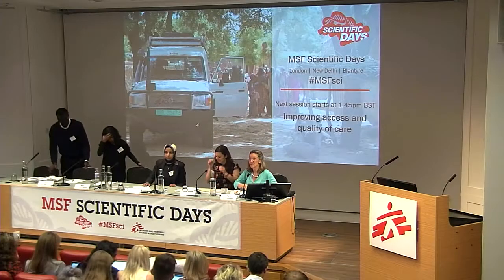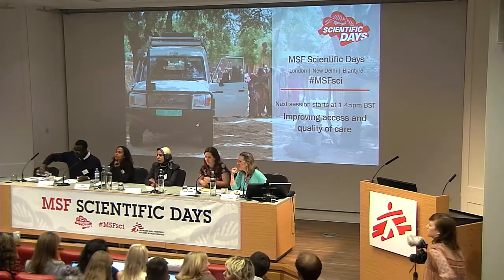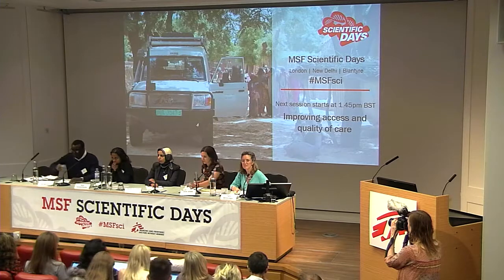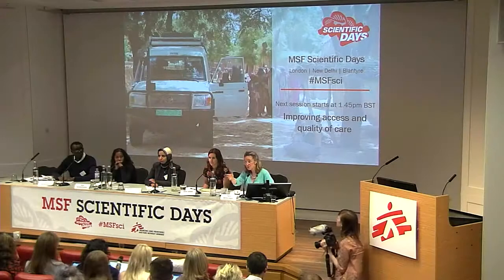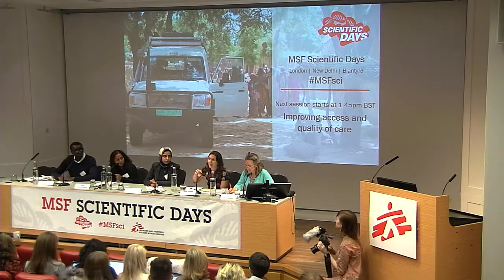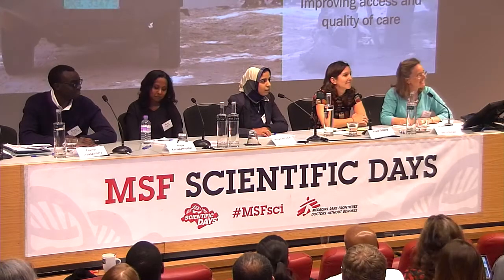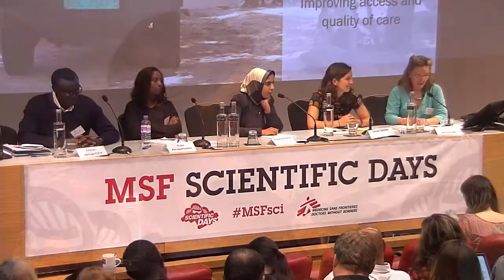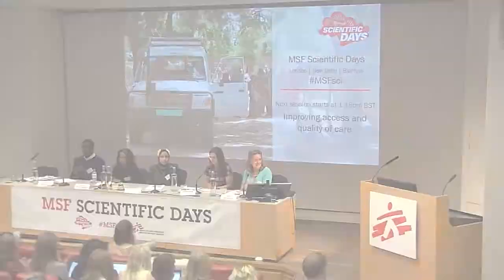Panel session: Improving access and quality of care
This video is part of an F1000Research channel that includes posters, slides and videos from the MSF Scientific Day: Medical Research 2017.